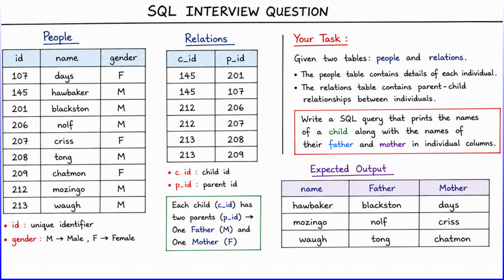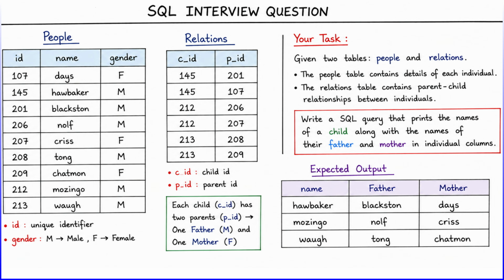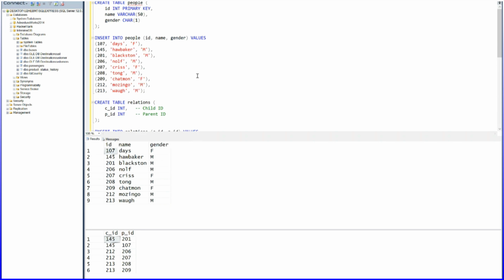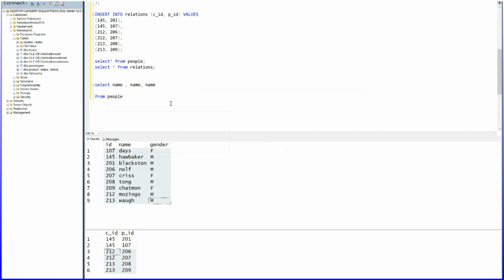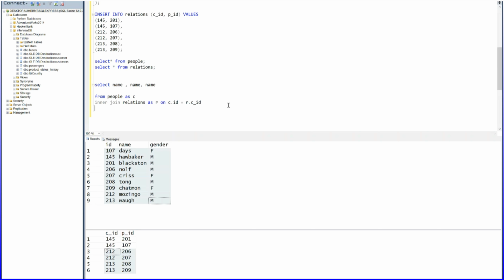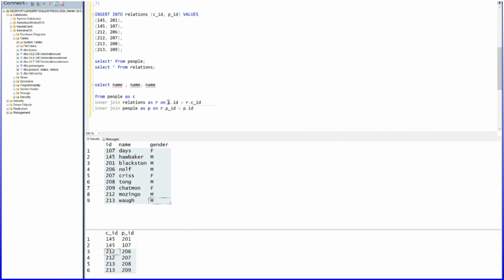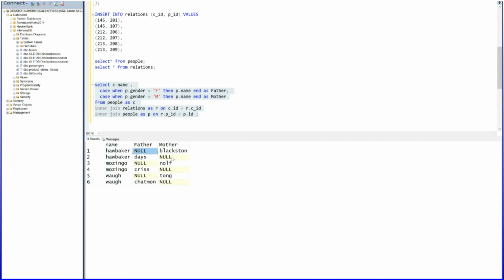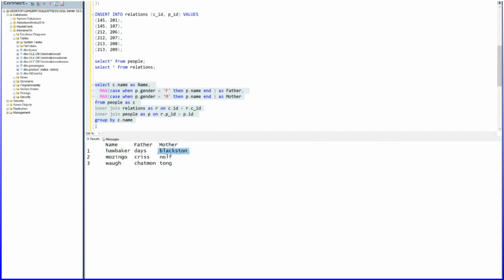SQL Interview Question 🔥 | Self Join + CASE + GROUP BY Explained | Q1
we solve a real-world style SQL interview problem using:

✅ Self JOIN
✅ INNER JOIN
✅ CASE WHEN
✅ MAX() / Conditional Aggregation
✅ GROUP BY

The challenge is to find each child's Father and Mother in separate columns using people and relations tables.

Perfect for SQL interviews, Data Engineers, Data Analysts, and anyone preparing for SQL coding rounds.

💡 Key takeaway: Learn how multiple SQL concepts work together to transform parent-child relationship data into the required output.